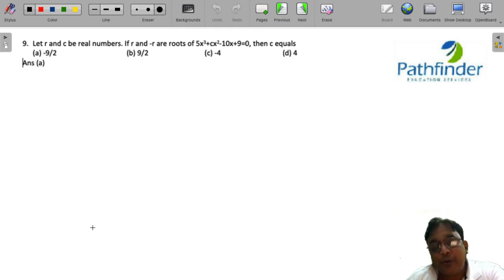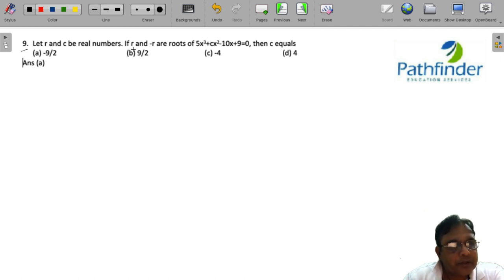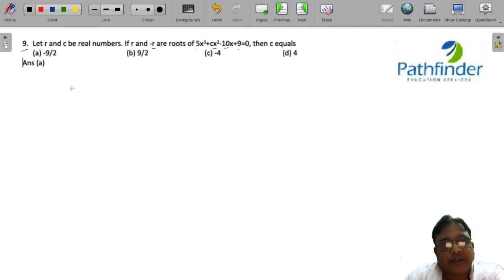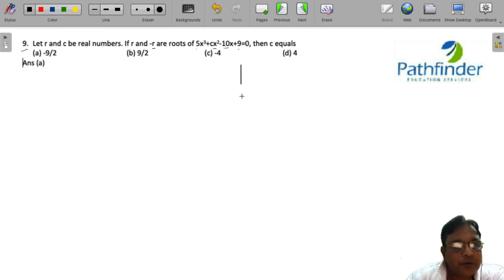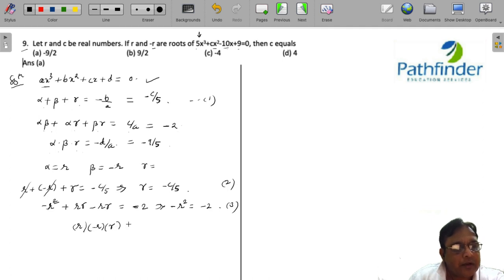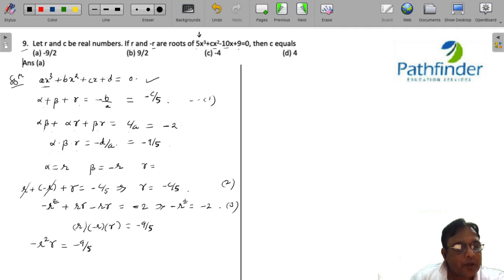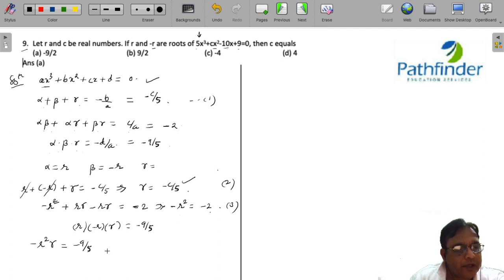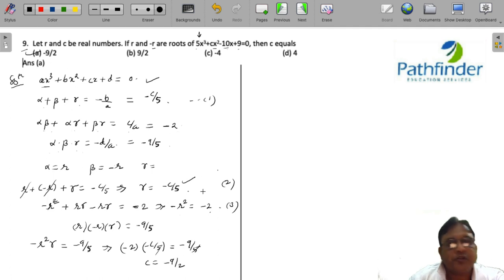CAT 2022 Answer Key Slot 2 QA (Day- 09) | Complete Question Paper Solution & Answer Key